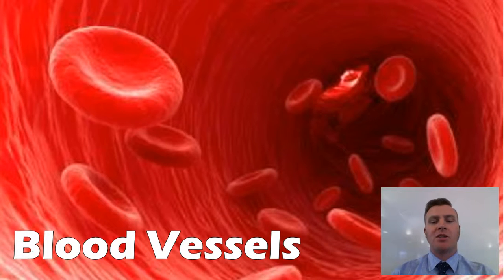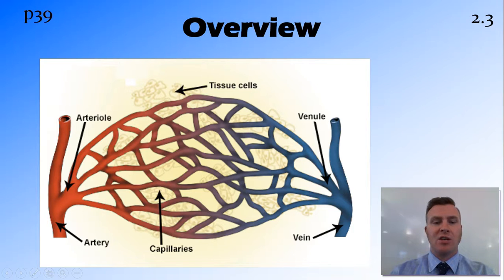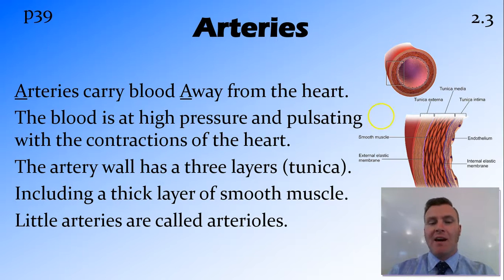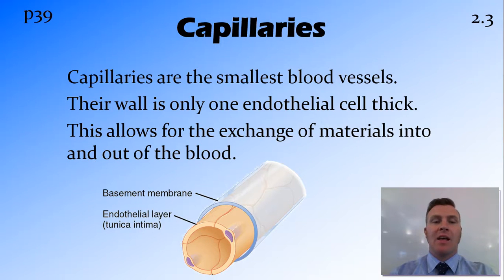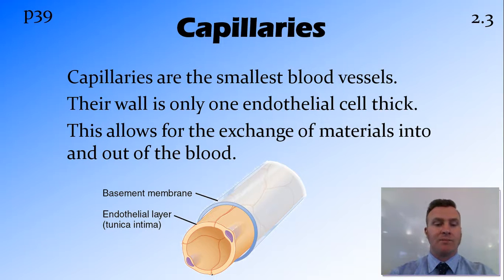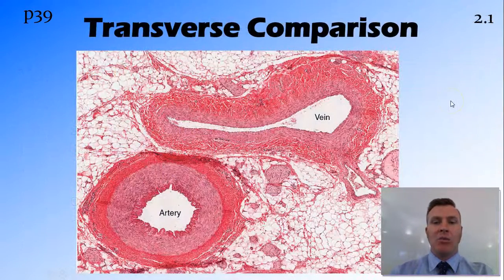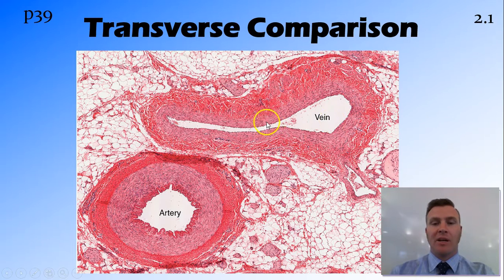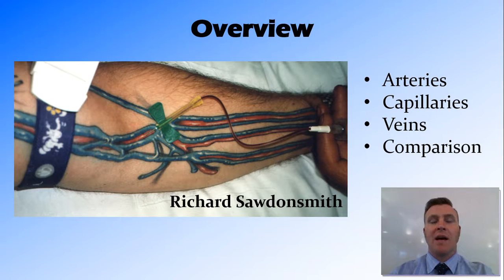Blood Vessels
NSW Syllabus
Dotpoint 2.3

Overview:
Arteries
Capillaries
Veins
Comparison